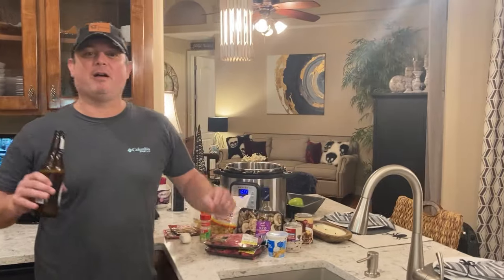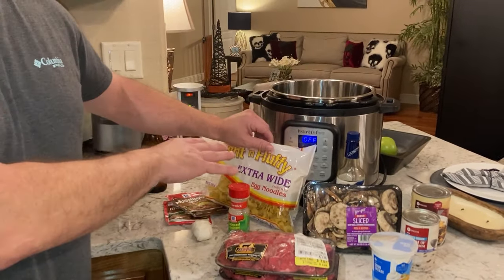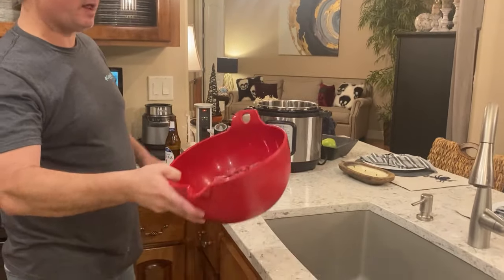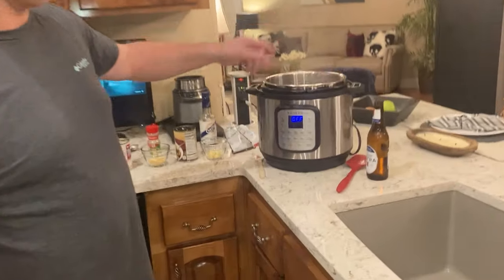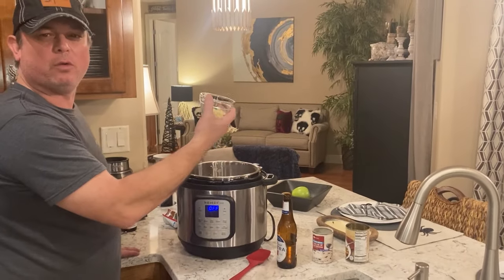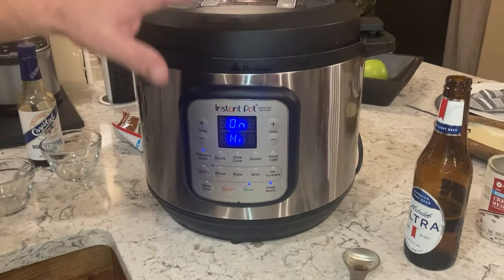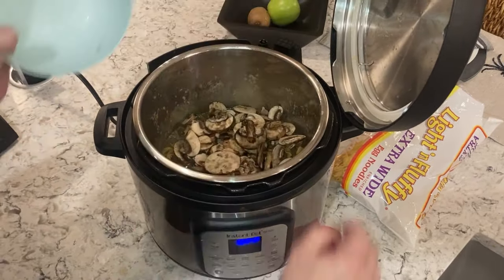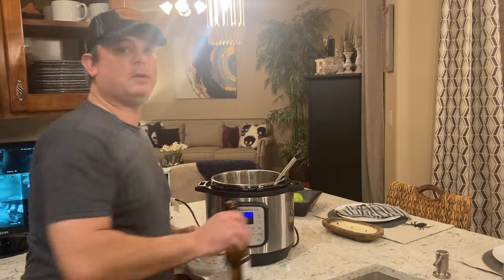The BEST One Pot Beef Stroganoff | Instant Pot Recipe | Comfort Food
Beef stroganoff is pure comfort food, and easy on the wallet. This is a one pot recipe that is so easy to make in your Instant Pot